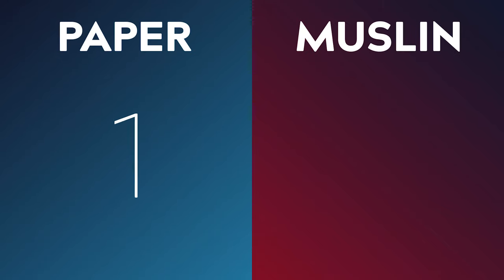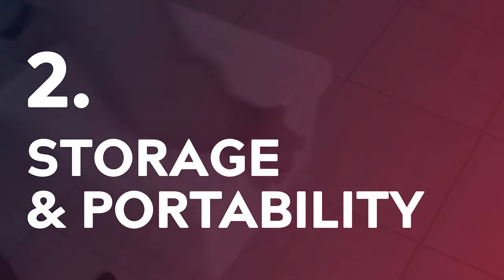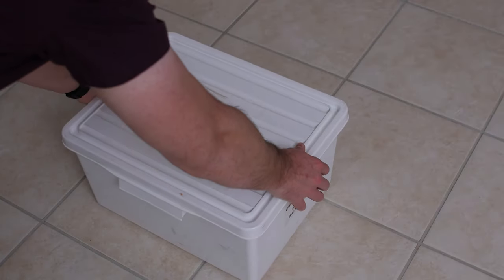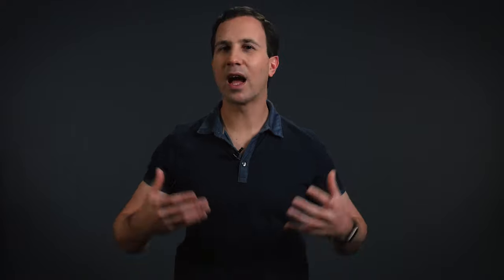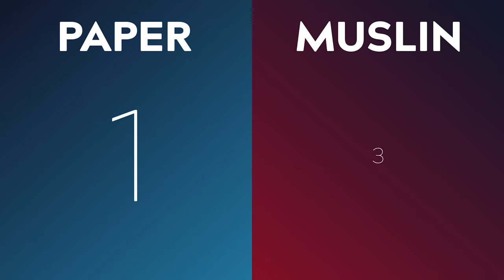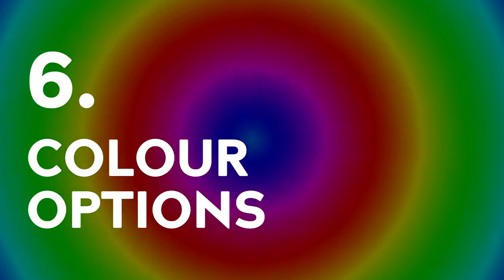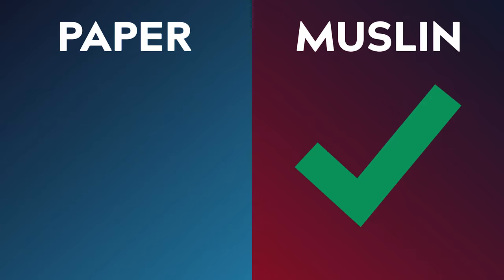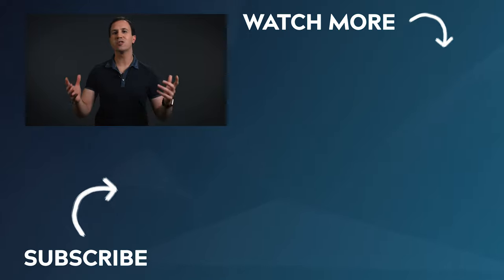Paper vs Muslin - Backgrounds for YouTube | Filmmaking Basics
Choosing the right backgrounds for youtube videos can be harder than you think! Studio backgrounds have a lot of variables in terms of materials, quality, ease of use and cost and more, so choosing the best youtube background can be tricky!

If you're going to create a youtube studio setup, you want to get the background right!

Today we explore the two most common video background types, cotton muslin and photographic paper rolls. Each have their pro's and con's, so we've broken it all down for you so you can get on with choosing the best youtube background for your studio setup.

Muslin backdrops are tough, flexible and easy to transport, whereas paper rolls have a myriad of colour options, so you can find some really cool youtube backgrounds!

We'll discuss all this and more in todays video, so check it out!

CONTENTS:
00:00 - Introduction
00:43 - Setup
01:27 - Storage & Portability
02:07 - Lighting
02:40 - Durability
02:13 - Cost
03:45 - Colour Option